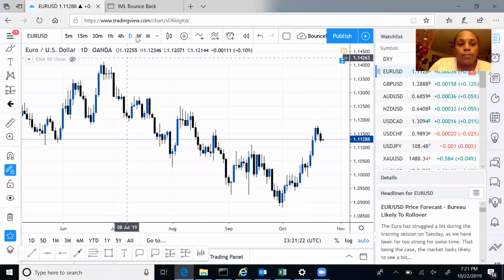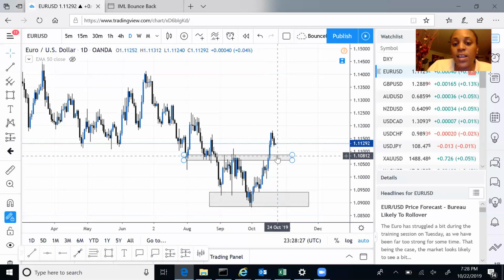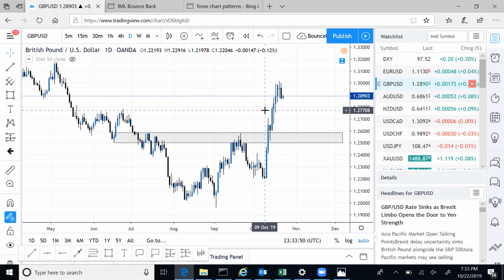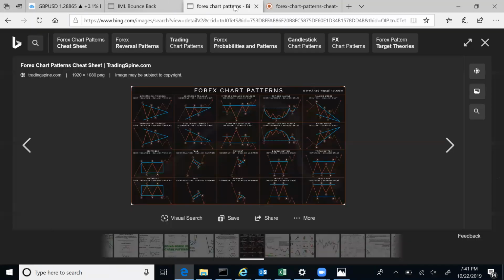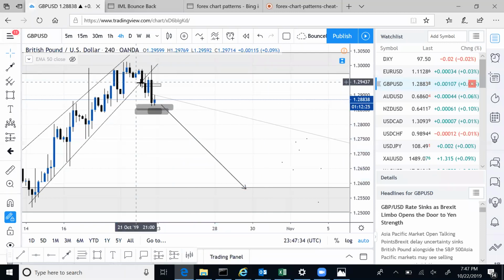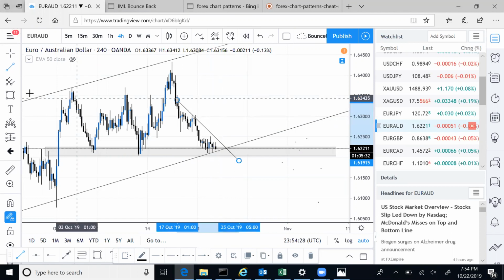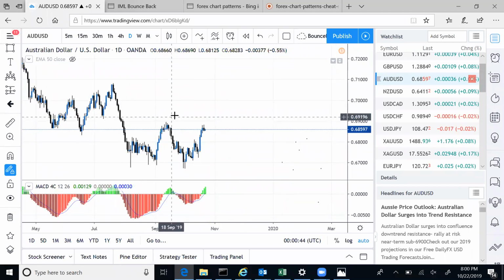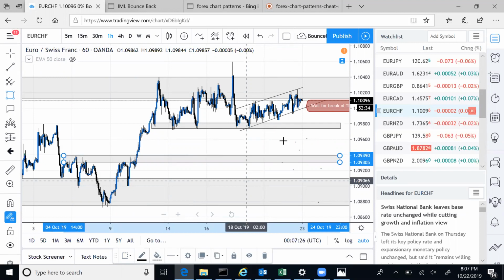How To Identify Key Support and Resistance Levels Part 2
- Identifying Key Zones
- Understanding Reversal and Continuation patterns
- When to take the trade